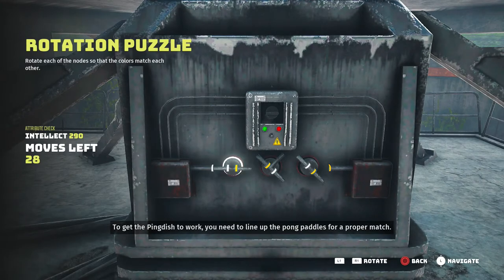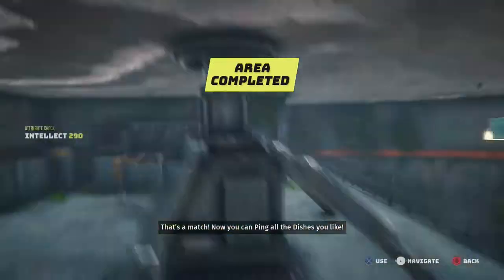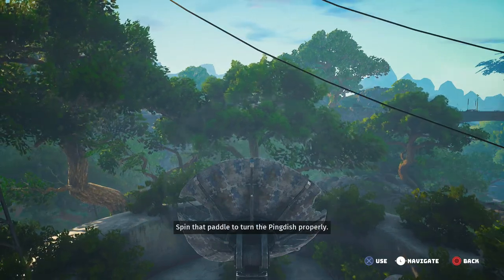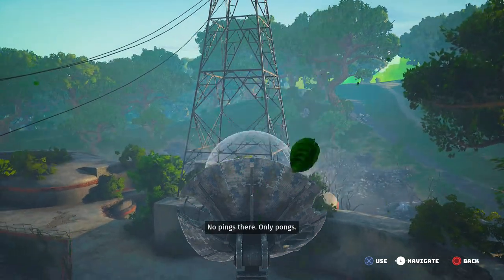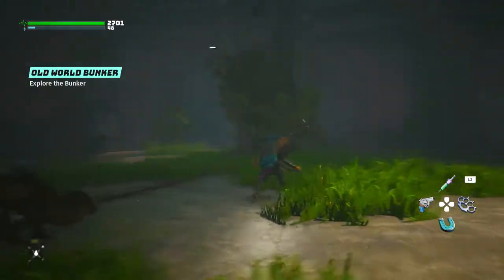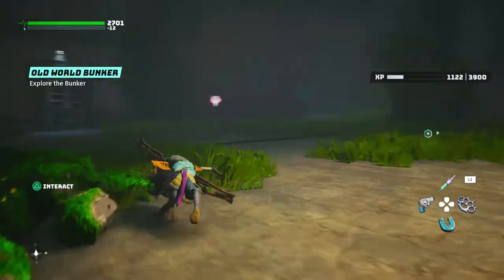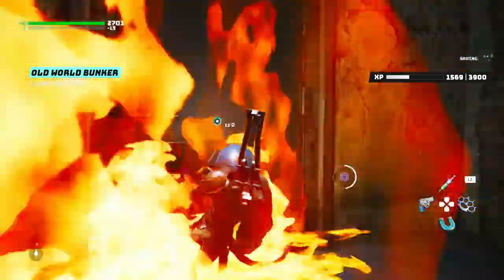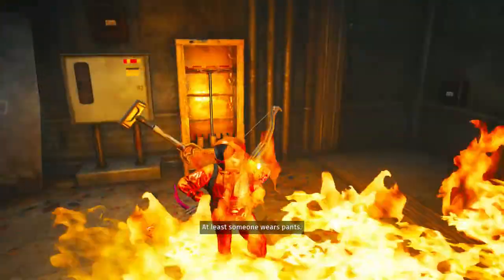Biomutant How to Find The Biohazard Suit Location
Just like any other suit in Biomutant, the Biohazard Zone suit also grants you special abilities to get past areas that you can’t access without proper protection. The Biohazard Zone Suit in Biomutant allows you to travel through Biohazard areas and protects you from harmful radiation